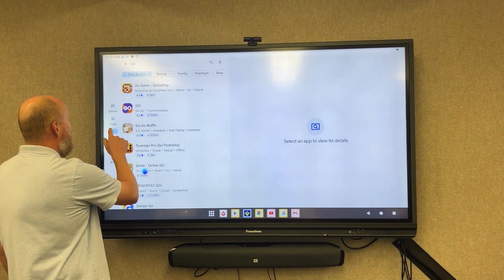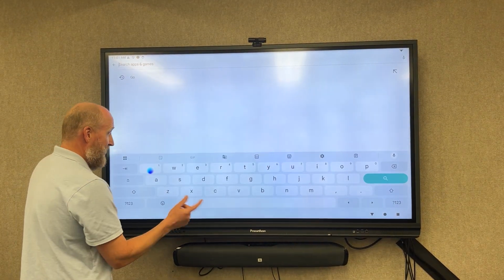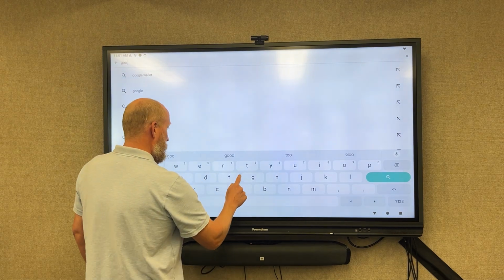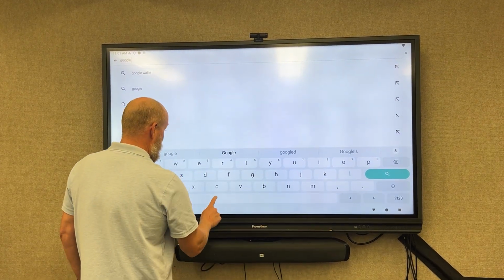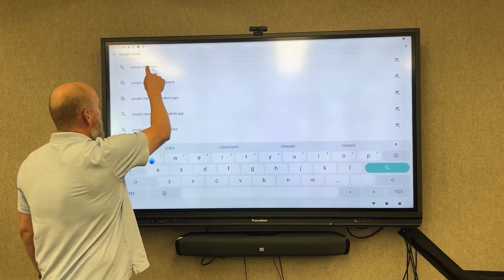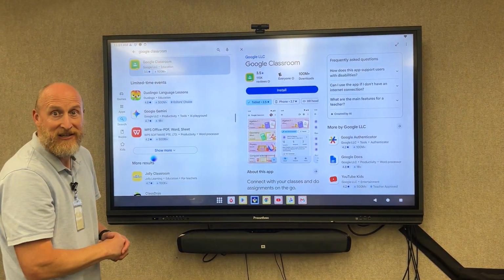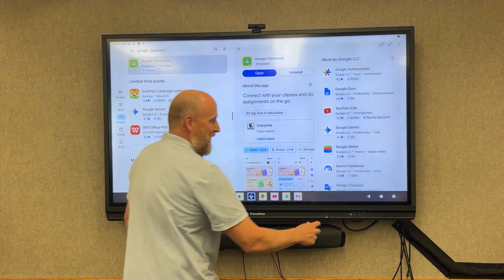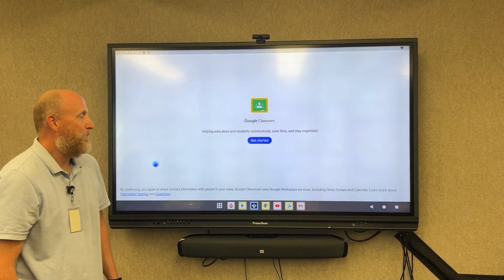Promethean OPS-A2 Tutorial - App Installation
This video showcases how to install an app from Google Play and how to add it to your navigation compass bubble (blue floating icon).